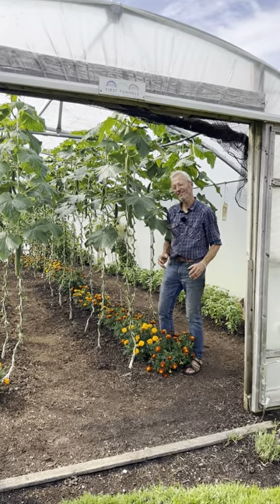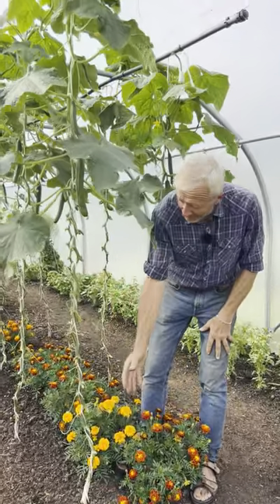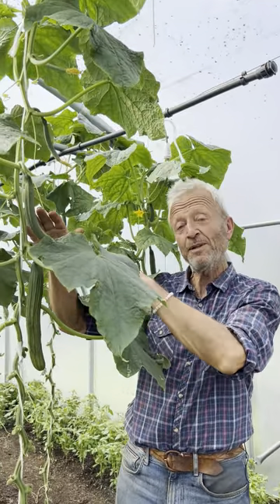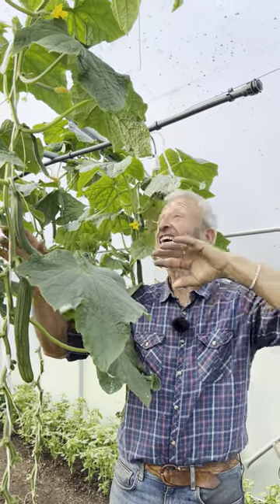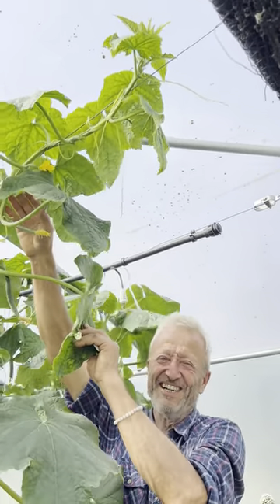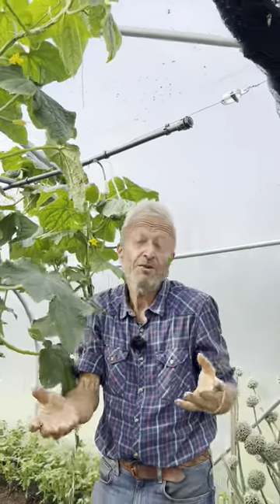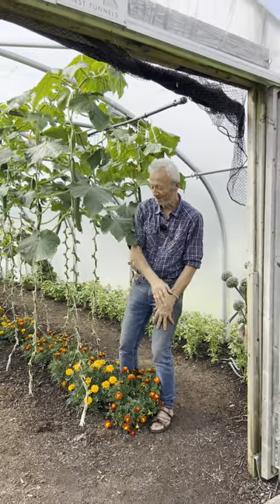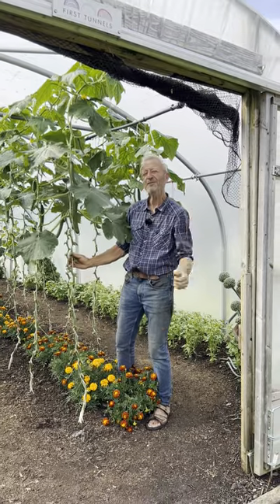Cucumbers, training cordon plants for a whole season of harvests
Cordon cucumber plants in a polytunnel, transplanted 17th May, two months earlier.
Different to ridge cucumbers outside which grow on the ground.

These plants need training and to be kept as a single stem, by removing sideshoots.
I show how you can train them when they reach the top of your structure. They are very versatile!
This is Carmen F1 in Somerset UK, temperate oceanic climate.
Filmed 17th July by Nicola Smith, at Homeacres no dig garden.